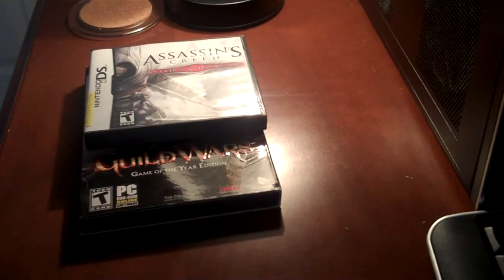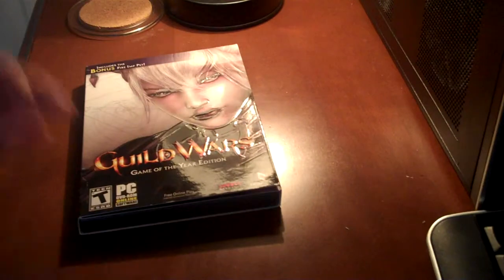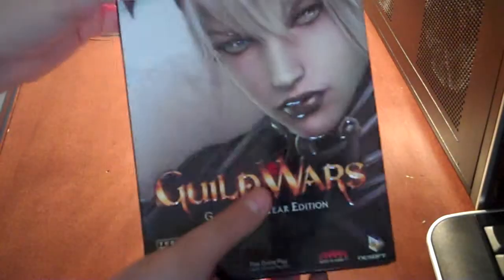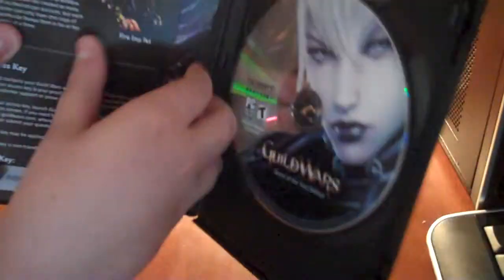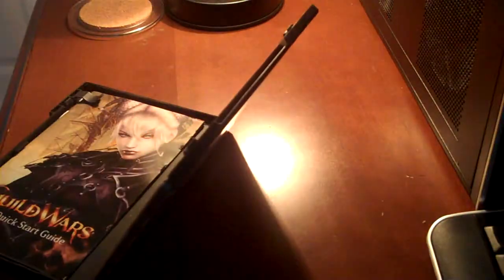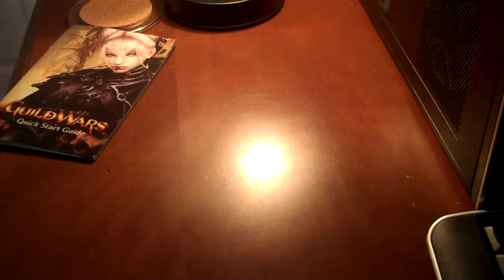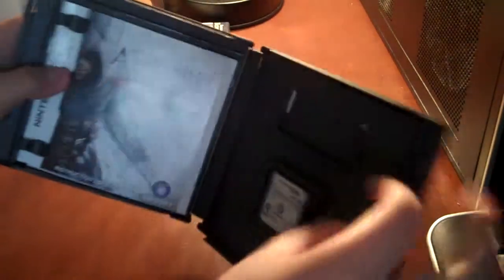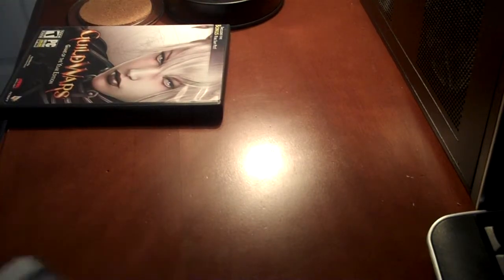October 11th Unboxing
I'm sorry this is a day late. Have lots of stuff to do. Today, I open up Guild Wars and Assassins Creed: Altair's  Chronicles